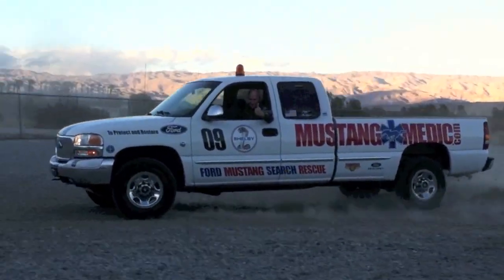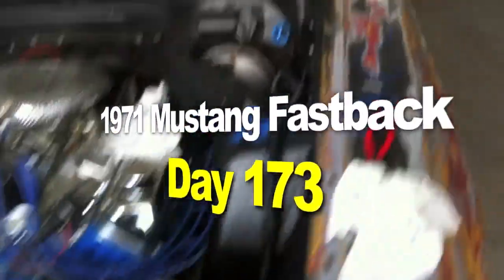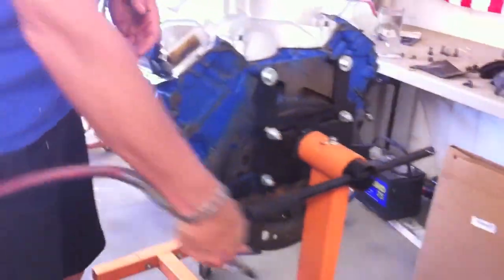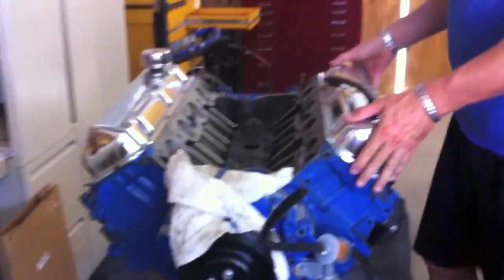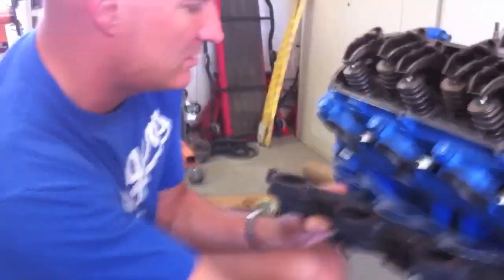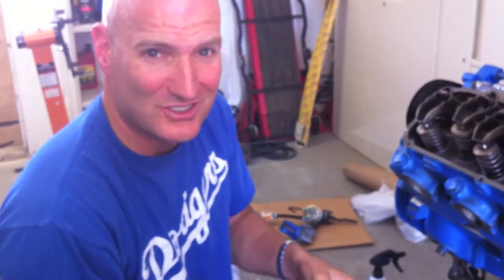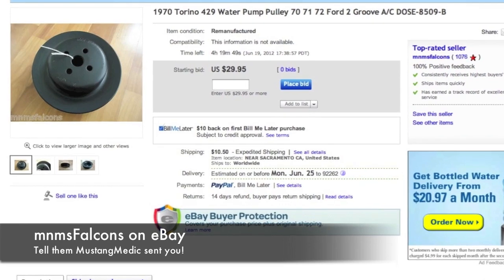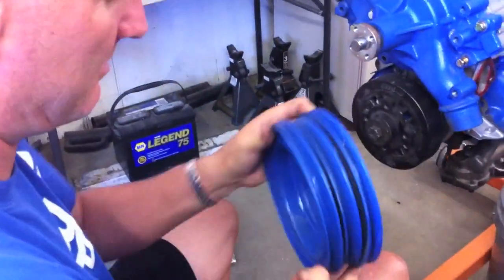Painting the Block - 1971 Mustang Fastback - Day 173 - Part 2